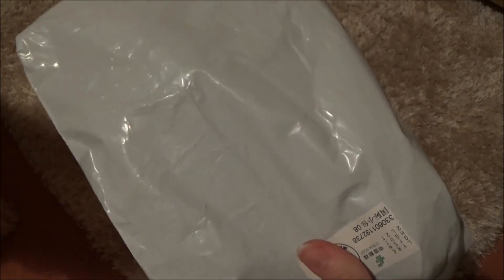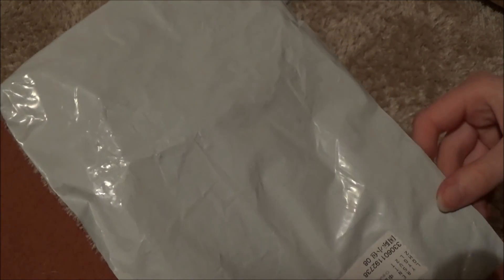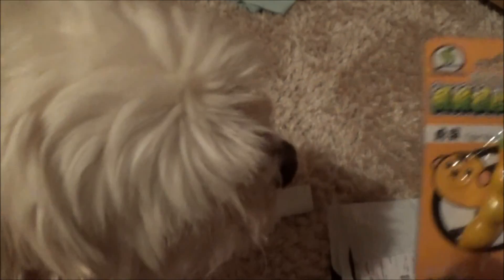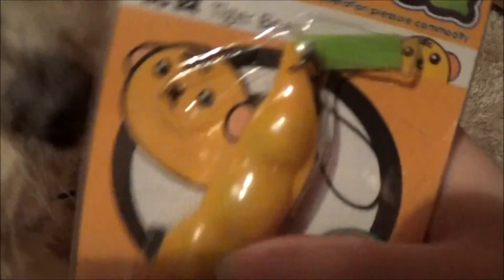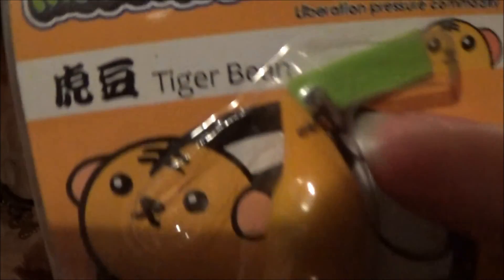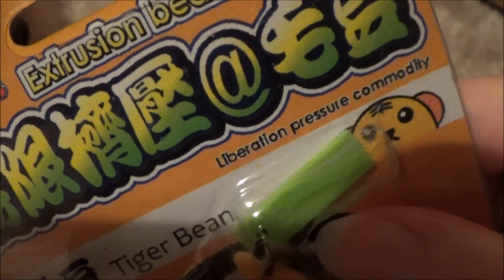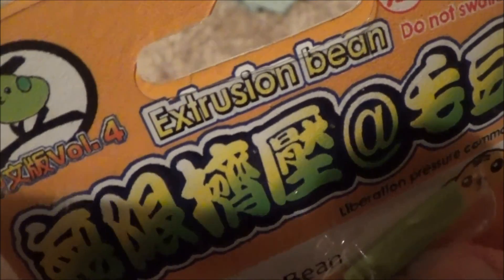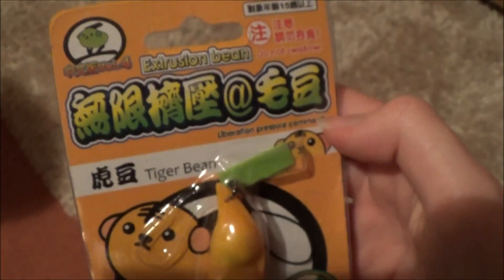Squeeze toy package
Squeeze toy package peas in a pod.